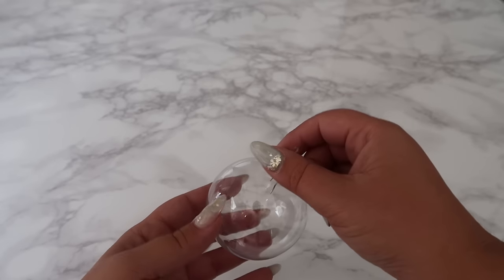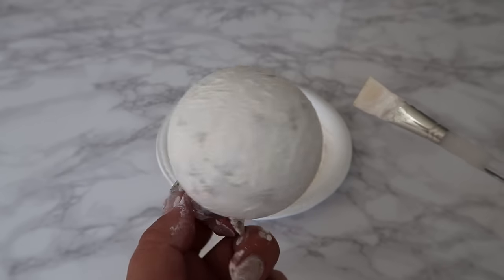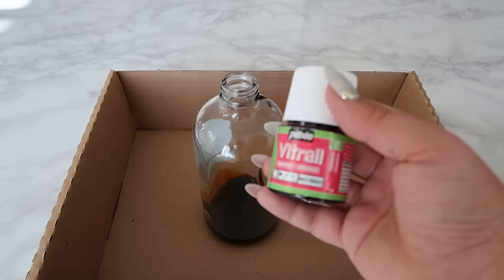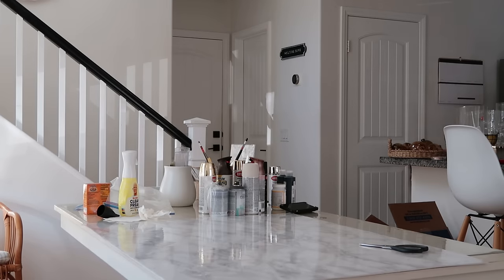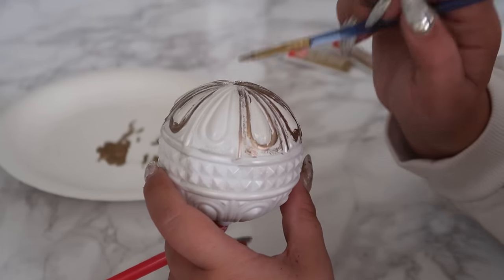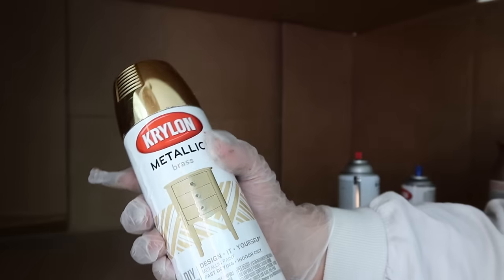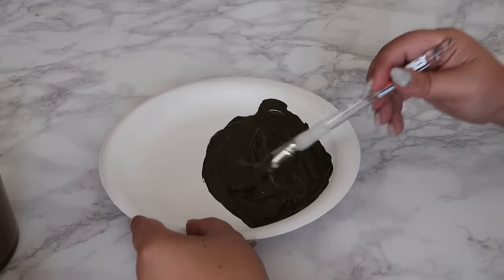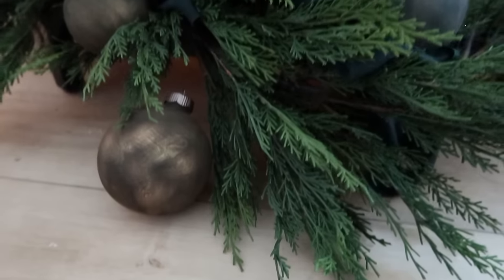DIY Christmas Ornaments | Budget Friendly and Easy | Aesthetic Ornaments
Hi guys, in this video I am sharing with you 5 different kinds of DIY Christmas Ornaments. You will save some coins!

Supplies used: https